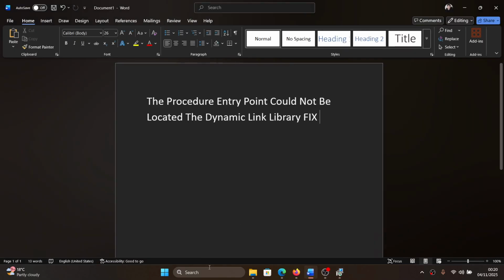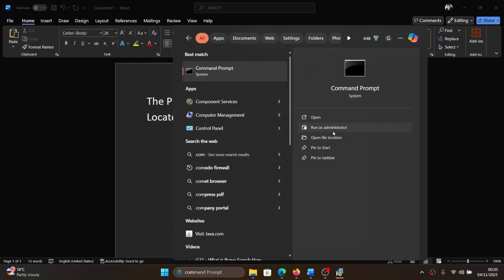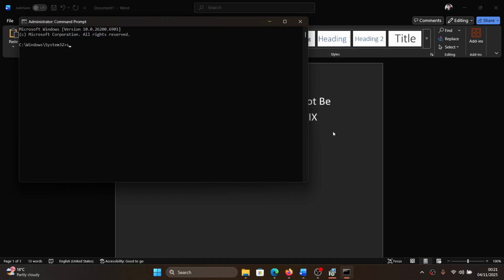The Procedure Entry Point Could Not Be Located The Dynamic Link Library FIX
Video Title : The Procedure Entry Point Could Not Be Located The Dynamic Link Library FIX

If you wish to The Procedure Entry Point Could Not Be Located The Dynamic Link Library FIX then please watch this video.